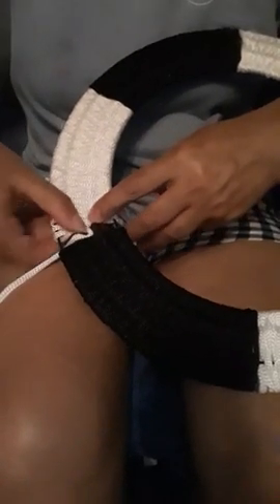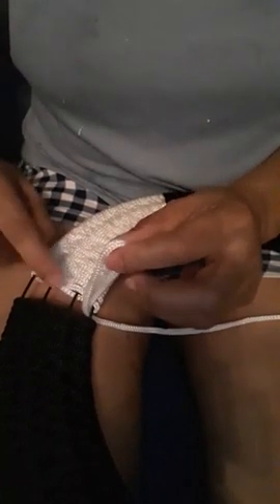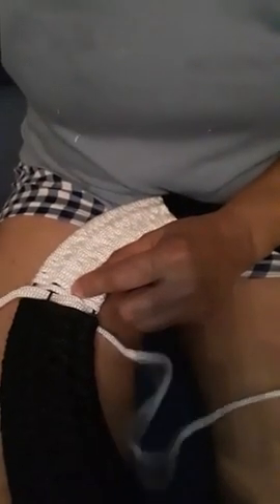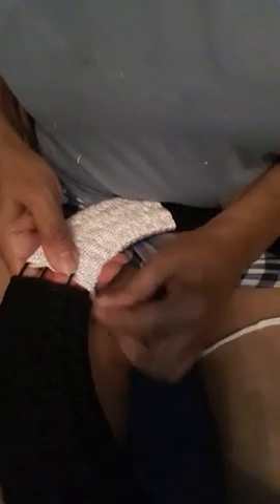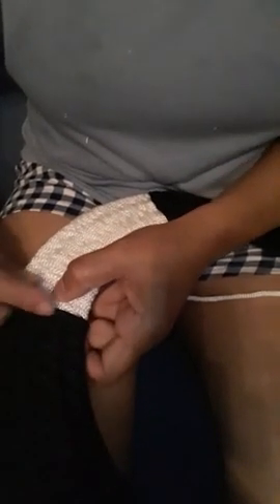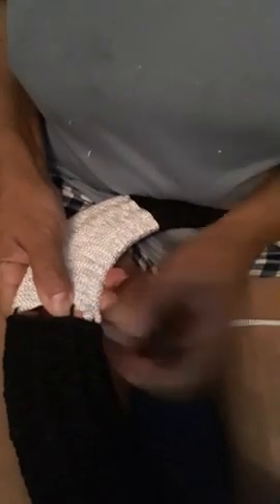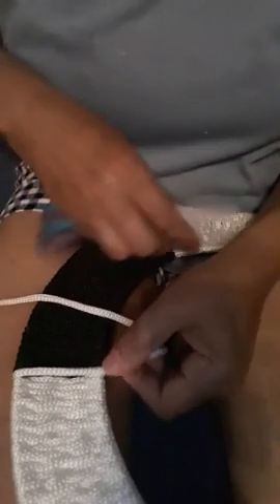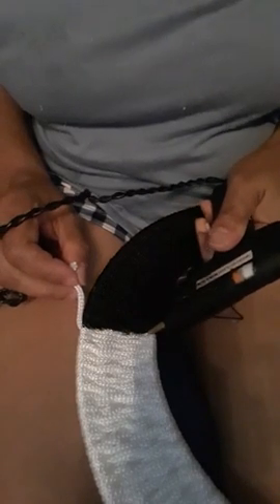August 31, 2021